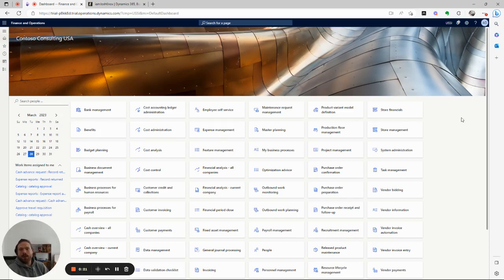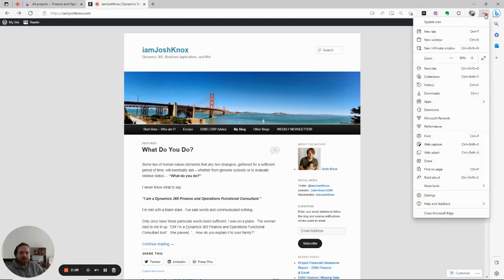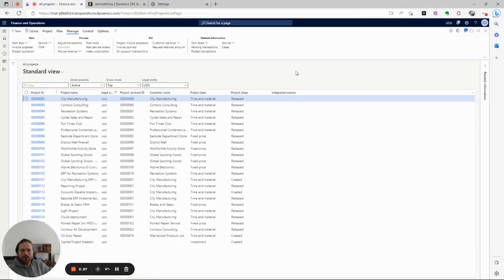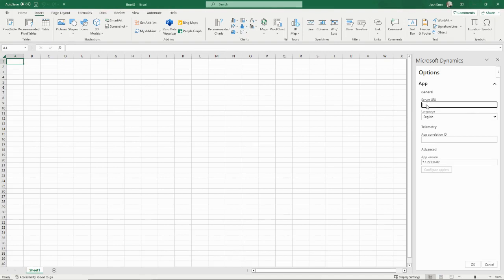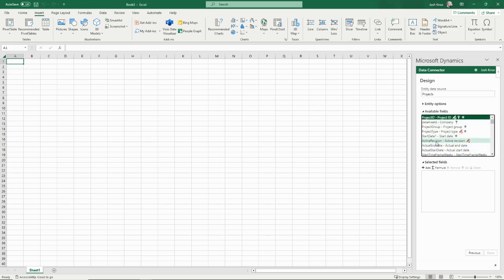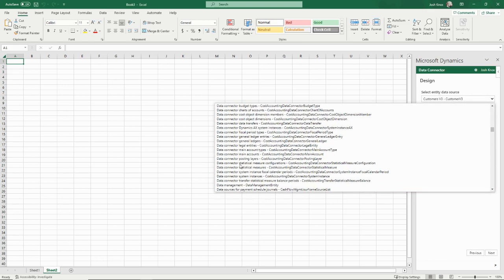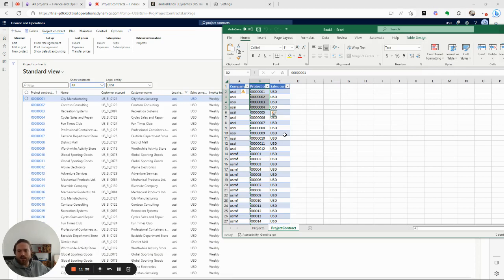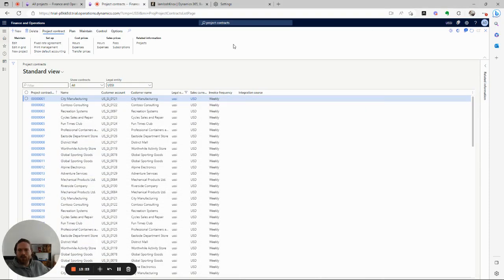D365 Finance | Excel Add in Data Connector from Scratch | iamJoshKnox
In this video, we look at building a master data report using the excel data connector.

Building the report from scratch instead of relying on the “open in excel” template experiences helped me better understand the connections made using the tool.